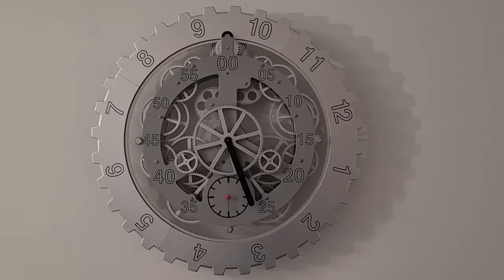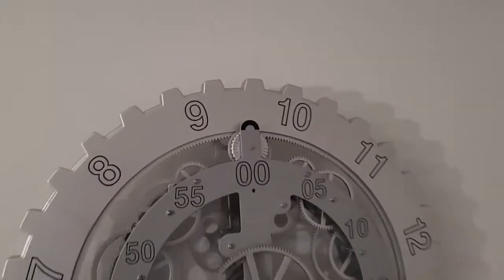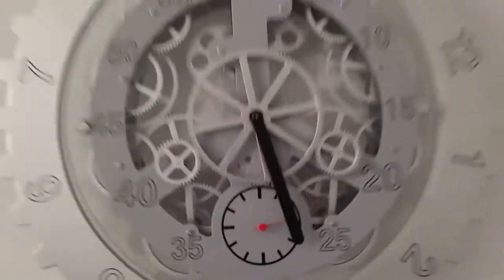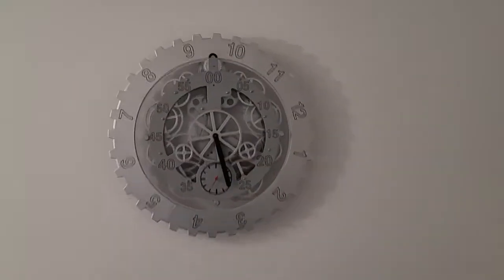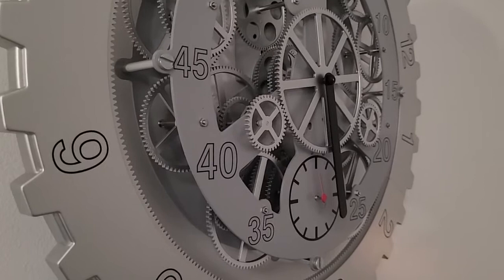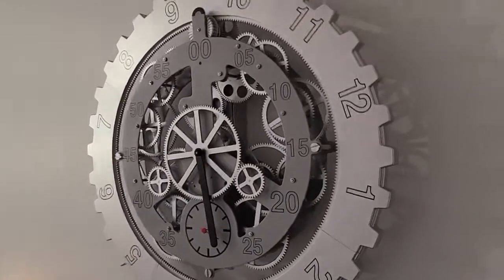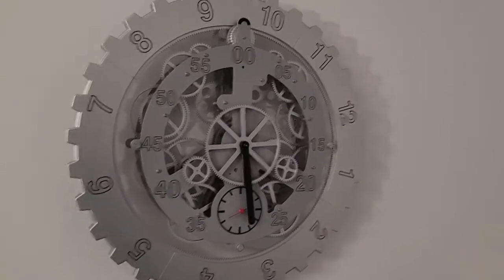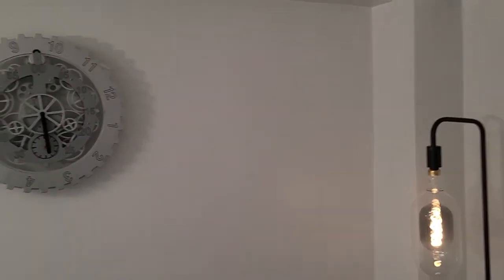SKELTON Wall Clock - SHISEDECO Large Gear Wall clock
SHISEDECO Large Gear Wheel Hour Wall Clock-Premium Plastic，3D Moving Gear Wall Clock，Perfect for Living Room, Reading Room, Restaurant, Office Decor(Full Range Available) (C-Silver)